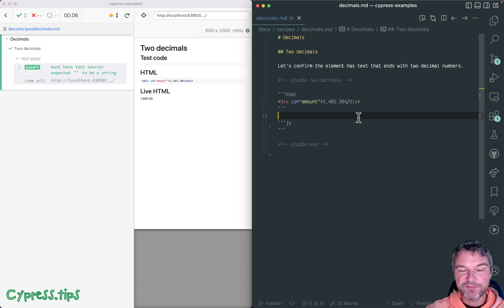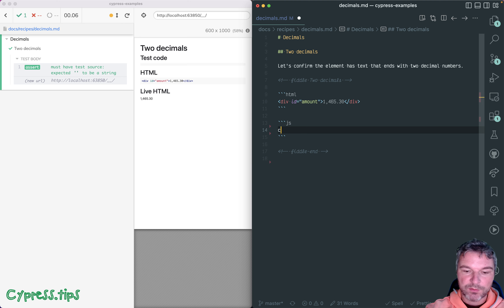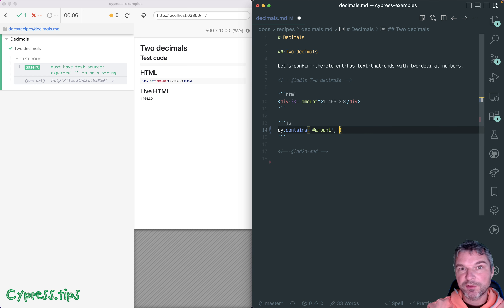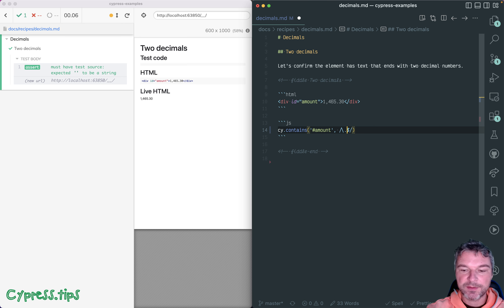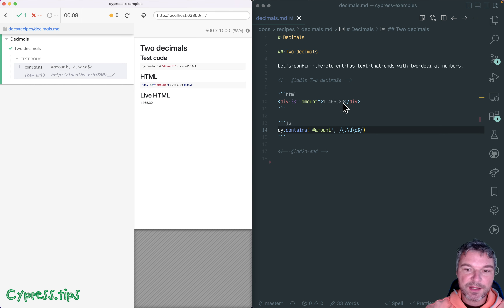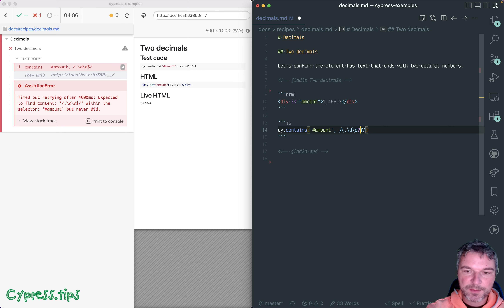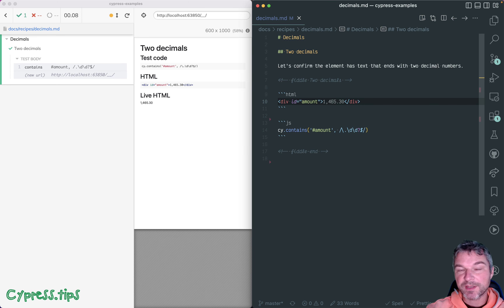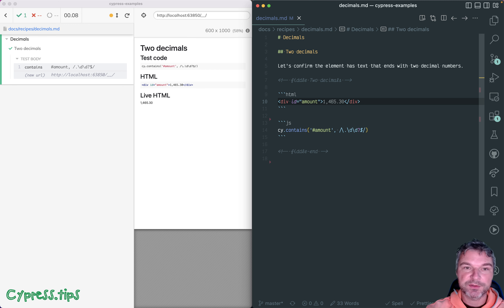Check The Element Contains A Number That Ends With Two Decimals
Let's confirm the element has text that ends with two decimal numbers.
cy.contains('amount', /\.\d\d?$/)